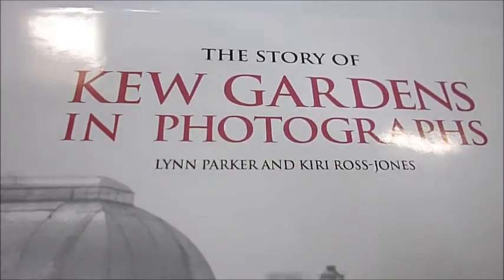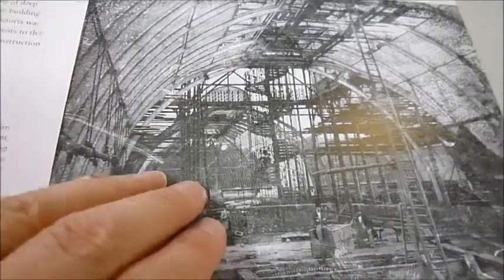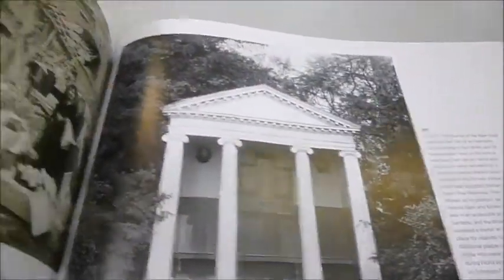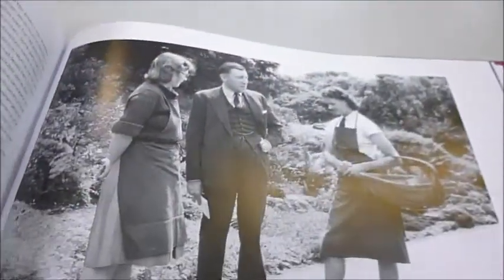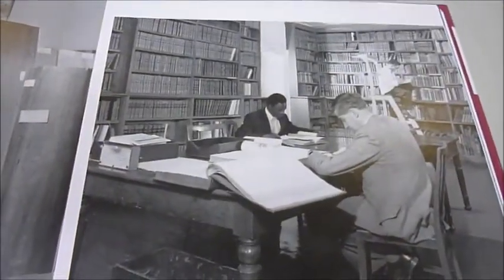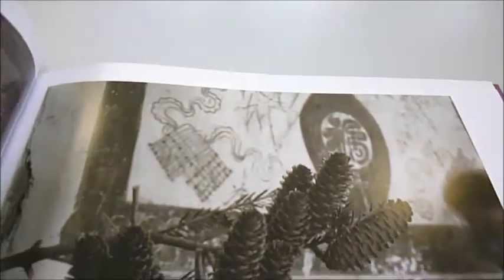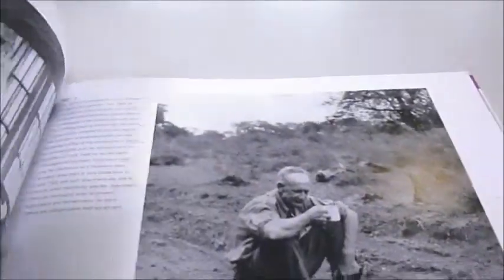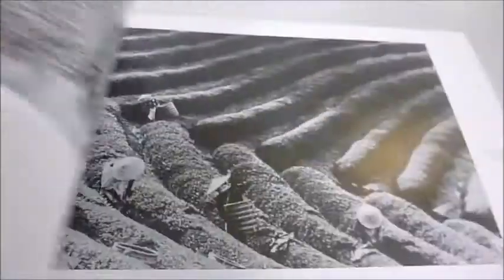STORY OF KEW GARDENS IN PHOTOGRAPHS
LYNN PARKER & K. ROSS-JONES    Book Number: 75329    Product format: Paperback

Kew's Royal Botanic gardens became a public institution in 1841, just as the first-ever photographs were being created. The earliest image of the Palm House is a daguerreotype, reproduced here, and for the rest of the century the photographic record of the garden runs parallel with developments in photography. In the celebrated Palm House exotic species were arranged in tubs over the ornate iron grating to take full advantage of the heating system. William A. Nesfield, the leading landscape gardener of the age, is shown inspecting the underfloor boilers, and in 1848 Nesfield took on the colossal task of creating a National Arboretum on land donated by Queen Victoria. In the previous century the Rhododendron Dell had been designed by Capability Brown, and the eye-catching Pagoda was created by Sir William Chambers a few years later in 1761. One of the Gardens' great landmarks, the Pagoda was flattened by a storm in March 1916, and an archive photo shows the sorry wreckage of its former glory. The photographs in the section on Botanic Gardens throughout the British Empire are breathtakingly impressive, ranging from Sichuan labourers carrying huge loads of tea bricks to Indian pepper plants being harvested with the help of tall three-footed ladders. A spectacular study of the cochineal harvest in Antigua is thought to have been taken by the renowned photographer Eadweard Muybridge. A further section records travellers' expeditions to bring back rare specimens, for instance Jean Kingdom-Ward's trip to the mountains of northern Burma in 1953. In wartime the Gardens provided much-needed paid work for women, and they are photographed in a range of horticultural activities looking rather pleased with their good luck. 208pp, large landscape format, archive photos on every page, bibliography.